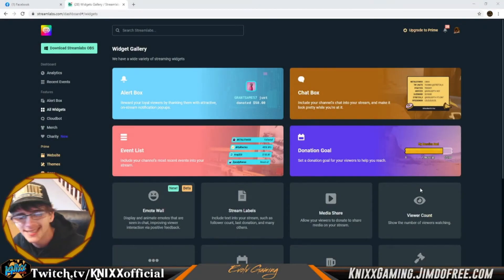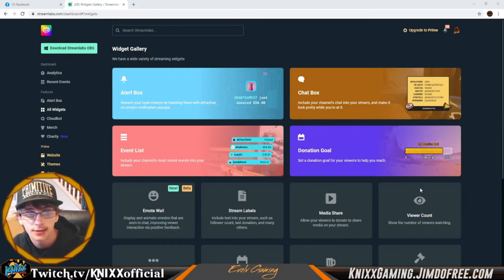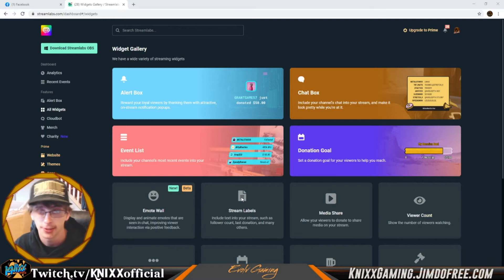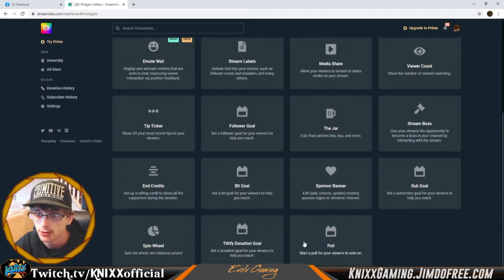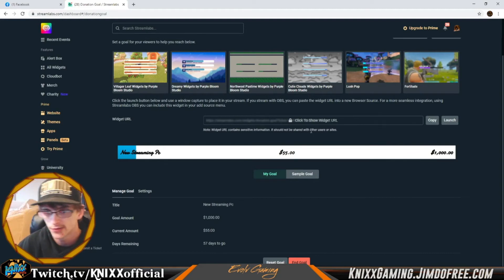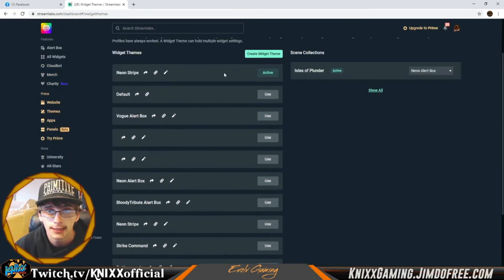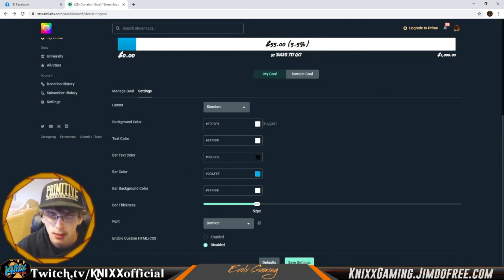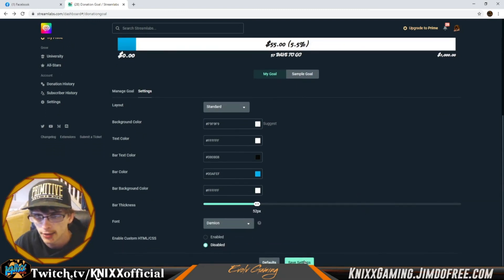How To Set Up Donation/ Follower/ Subscription Goals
Welcome Back To Another Stream DIY, in todays video we are gonna show you how to use Streamlabs Online widgets to display and count goals towards what ever you want, such as donation goals, subscriber and follower goals and even bits and facebook stars.

wanna catch me live?